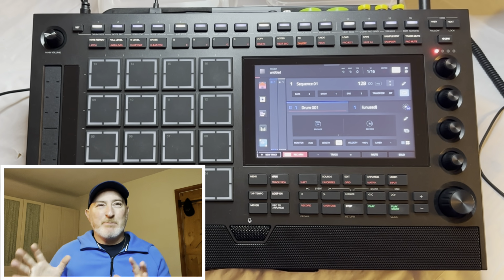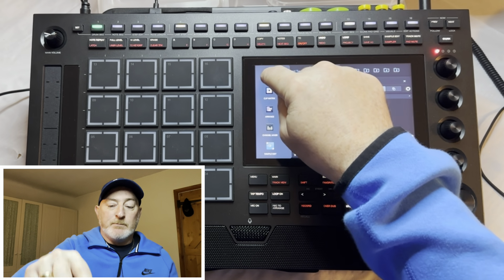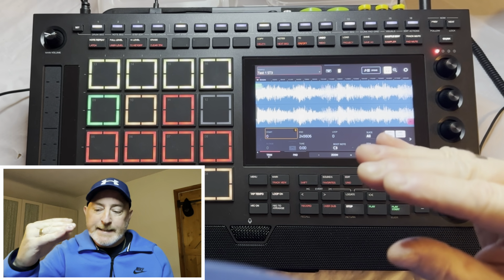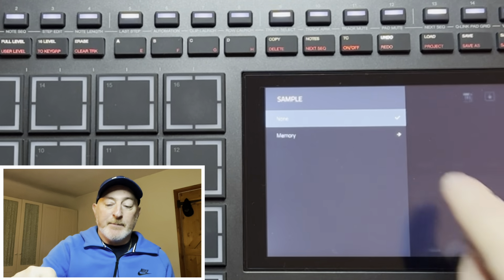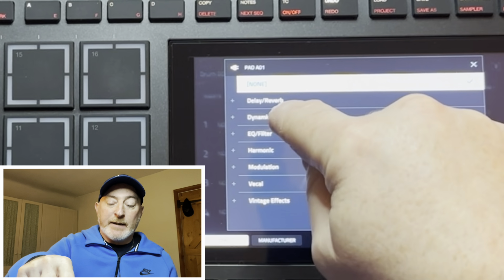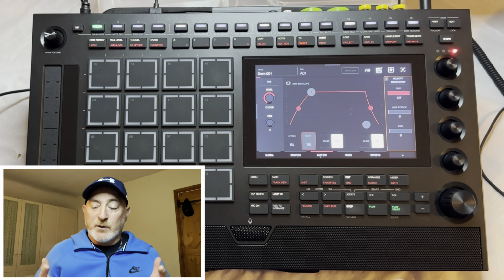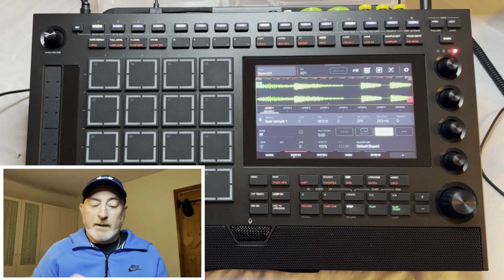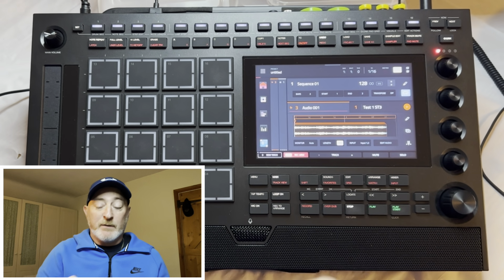Creating unique samples by using layers and effects on the AKAI MPC III😀😮👍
This video goes through how to take two samples and layer them together with effects,  it’s particularly good when trying to create a unique sound. Additionally,  modifying certain melodic samples help prevent concerns around copyright, by making your sample more unique and less like the original.￼￼